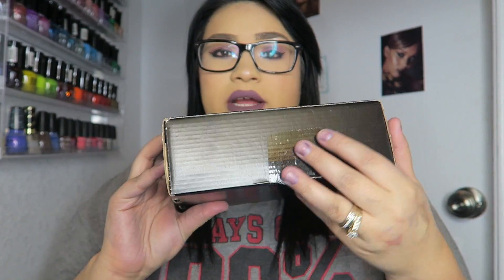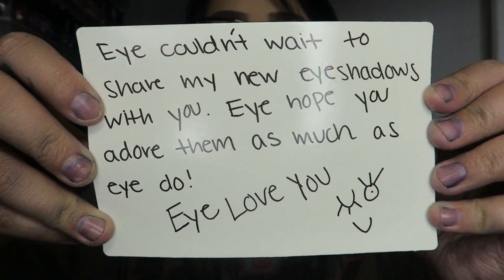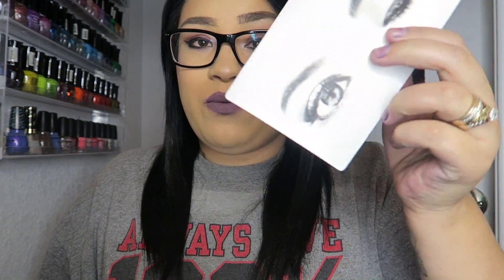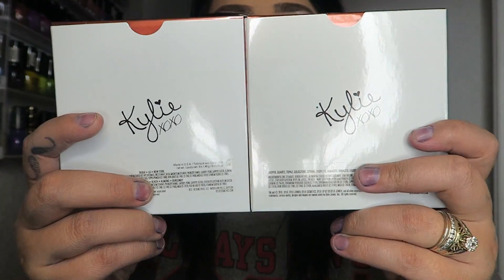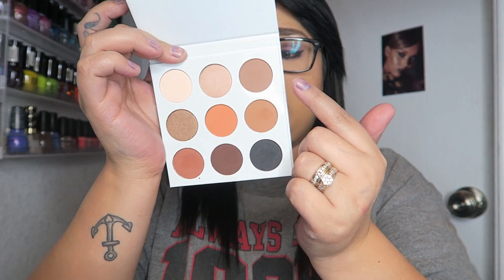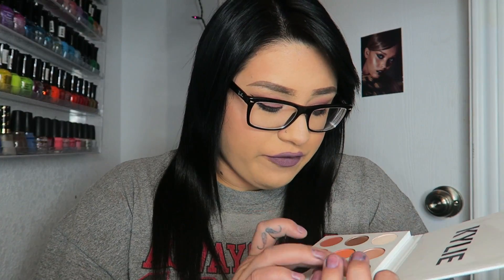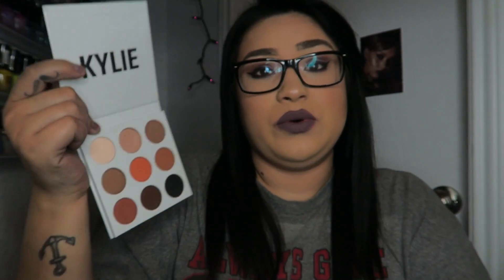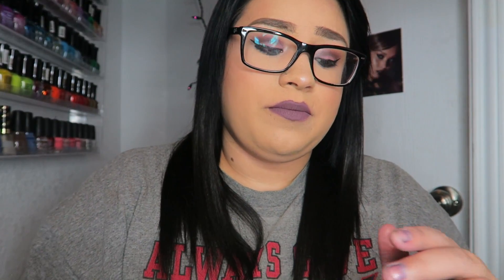Kylie cosmetics review